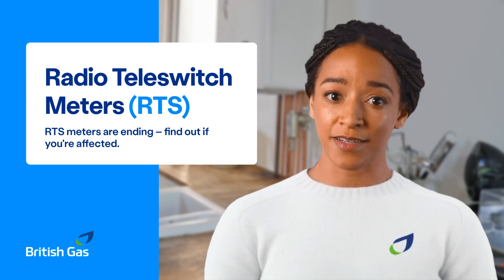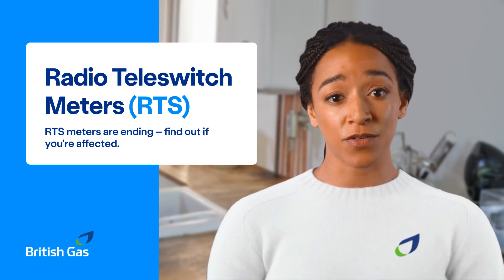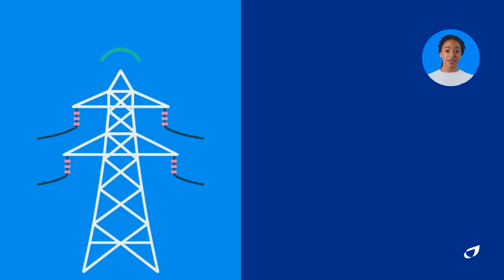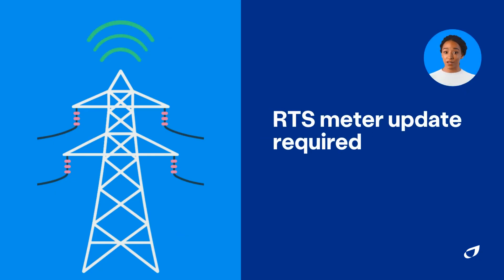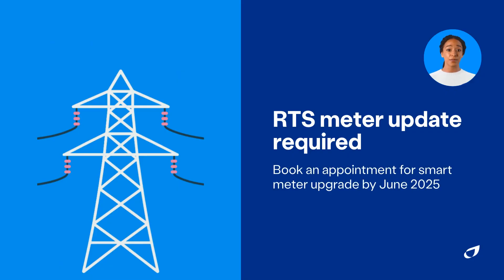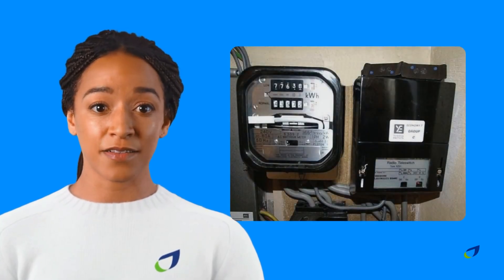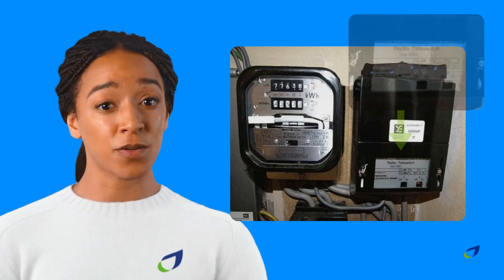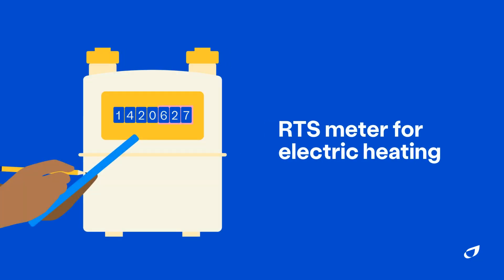How do I know if I have an RTS meter and what should I do next?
Discover how the upcoming shutdown of radio teleswitch meters affects your energy setup and learn how to transition to smart meters before the June 2025 deadline.